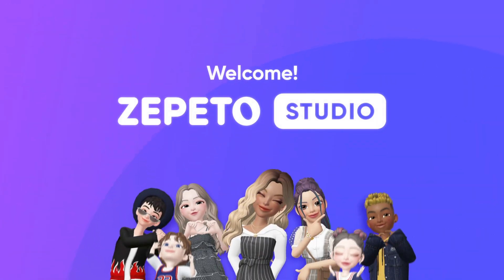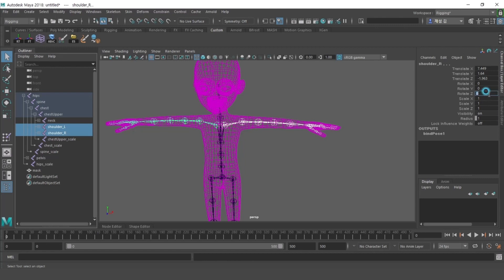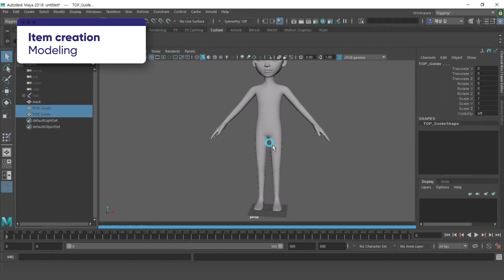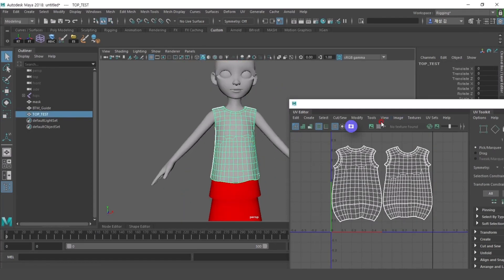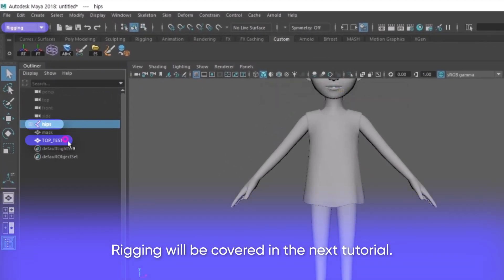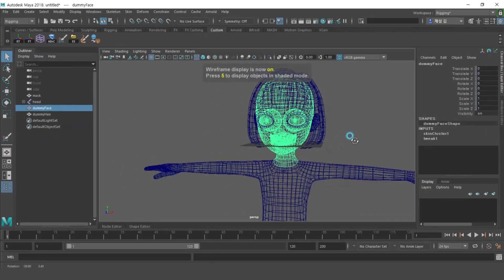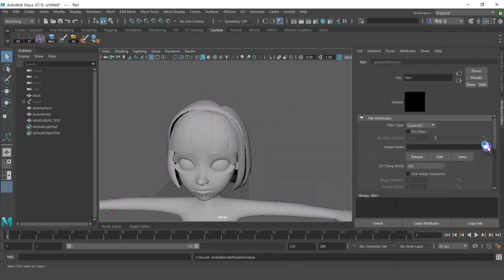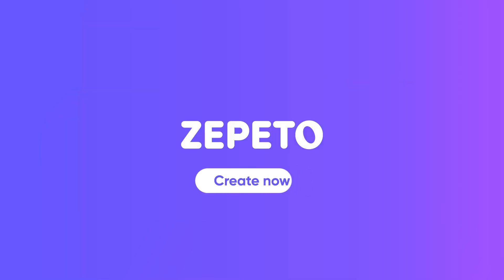Creating the item on ZEPETO Studio (1)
We are proud to present our third tutorial!😉
For all the creators who want to create a unique 3D modeling item👕
Follow the steps in this video! 🙌

👉 Narration by ZEPETOR Kiwi (2KK0FU)

The correction for the narration in 01:53 ~ 01:59 is as follows.
*Please mind the volume of TOP_Guide when creating bottom items and BTM_Guide when creating top items.
We apologize for the inconvenience.